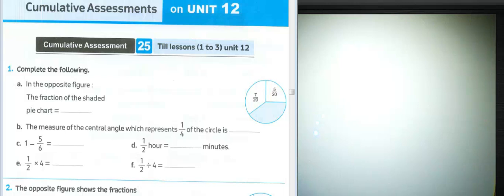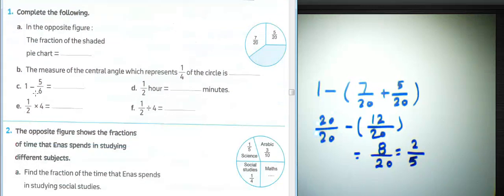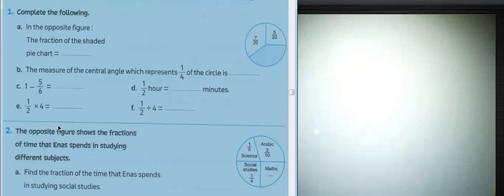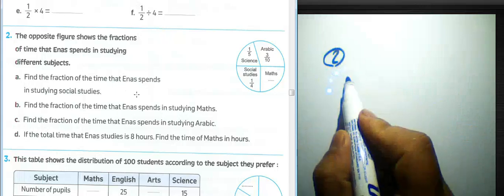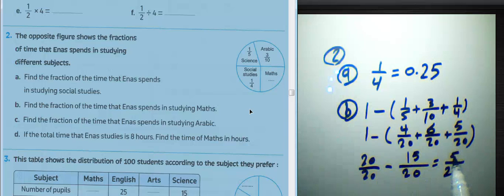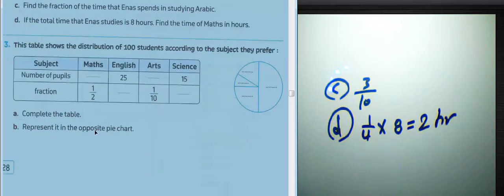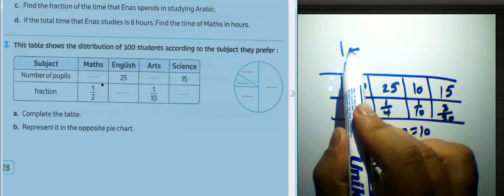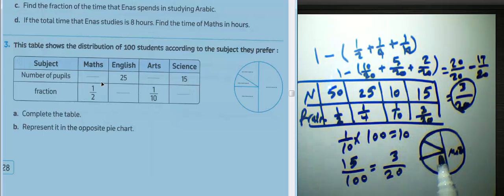commutative assessment on unit 12 ASSESSMEN TILL LESSONS (1to 3) MATHS GRADE 5 SECOND TERM ماث خامسه